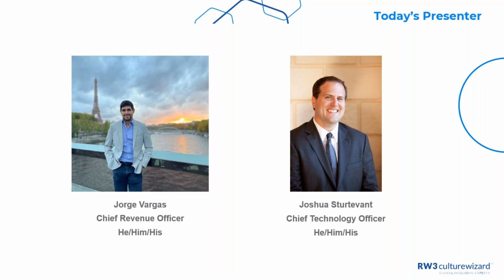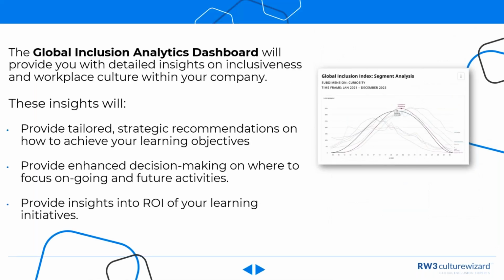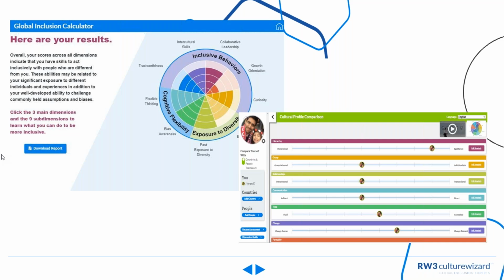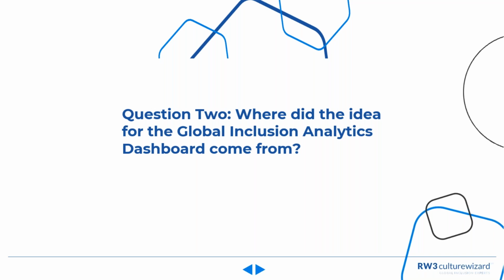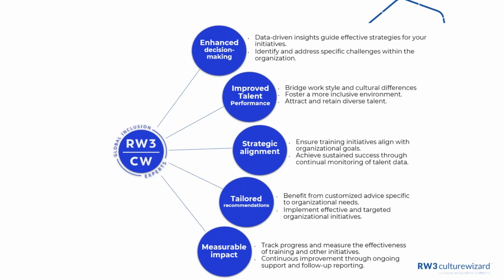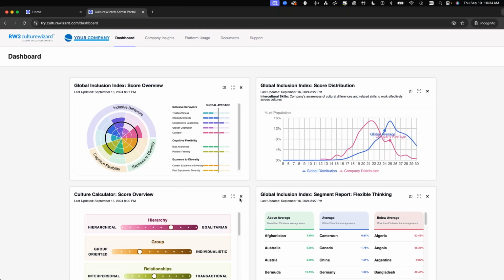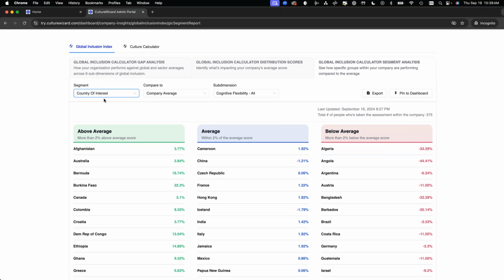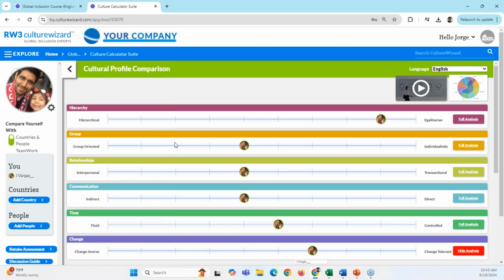CultureWizard Insights: Revealing the Global Inclusion Analytics Dashboard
Dive into this insightful webinar where we unveil CultureWizard's Global Inclusion Analytics Dashboard—a game-changing tool for organizations striving to foster inclusion and cultural competence worldwide.

In this recorded session, you’ll learn:
✅ How the dashboard empowers organizations to measure and enhance inclusion efforts.
✅ Key data insights that drive impactful DE&I strategies.
✅ Real-life examples of how global companies are leveraging analytics for success.
✅ Practical tips for creating a more inclusive, engaged, and culturally aware workforce.

Whether you’re an HR leader, diversity advocate, or global business professional, this webinar offers valuable strategies to harness data for a more inclusive future.

📽️ Watch now and discover the power of analytics in driving global inclusion!